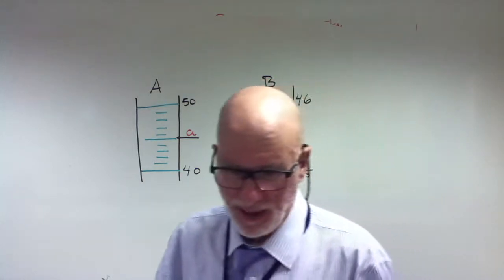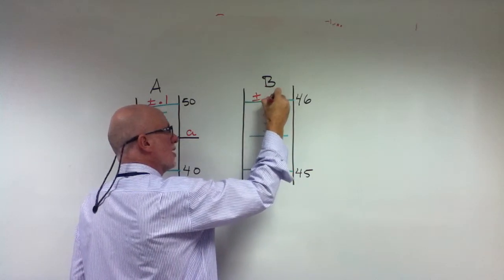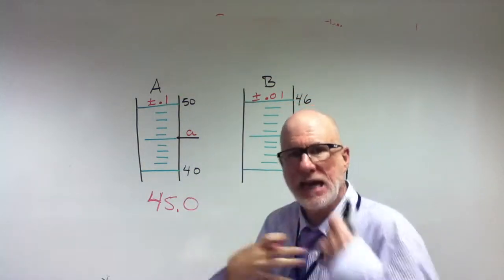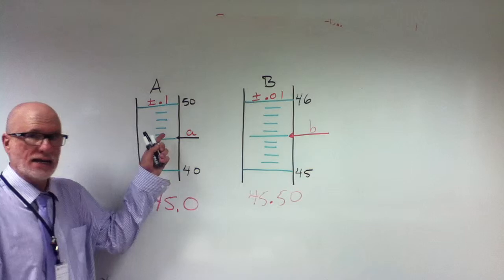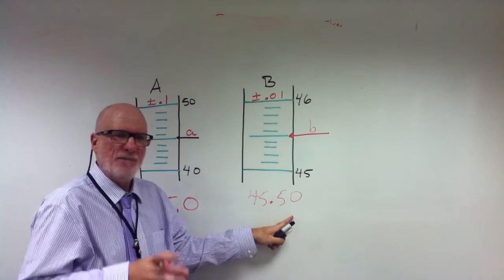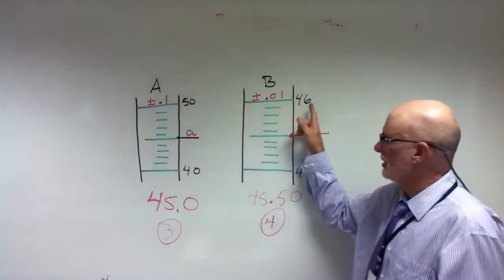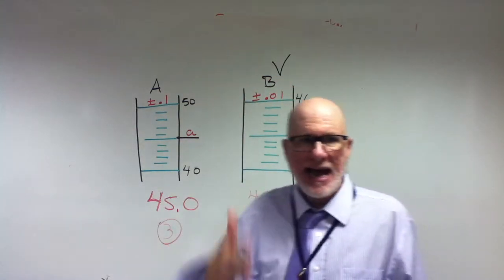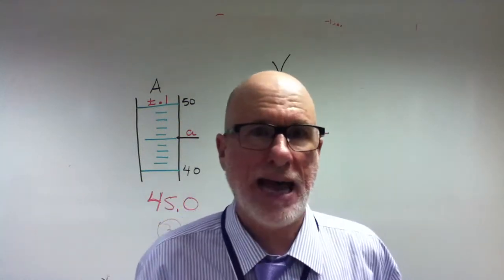Accuracy of Scale Comparison